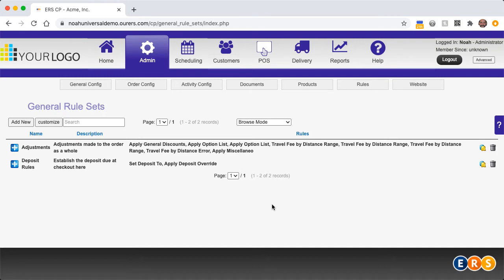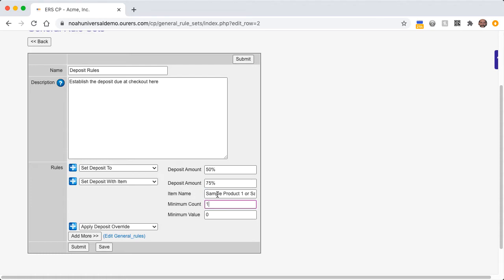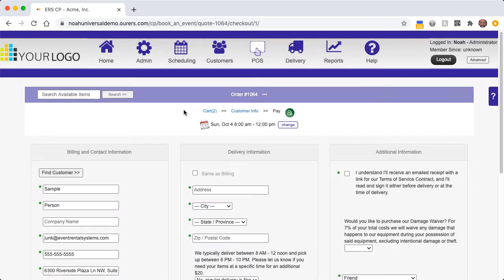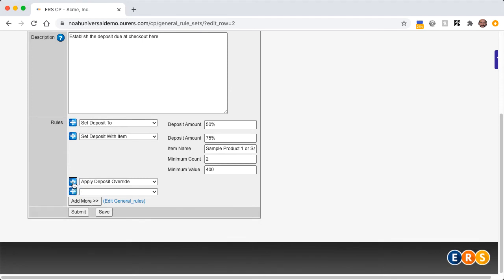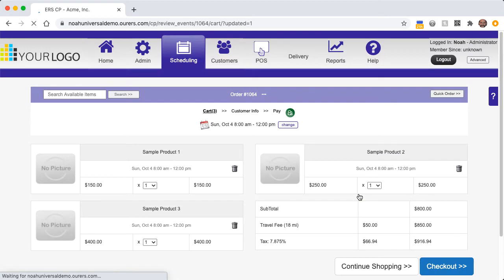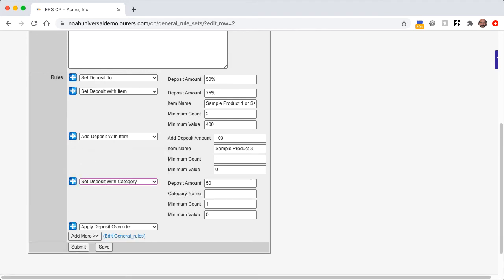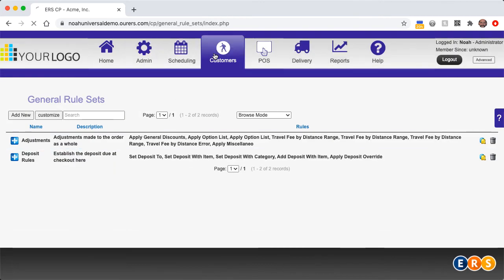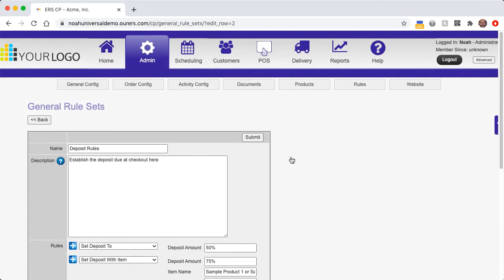Product Based Deposit Rules